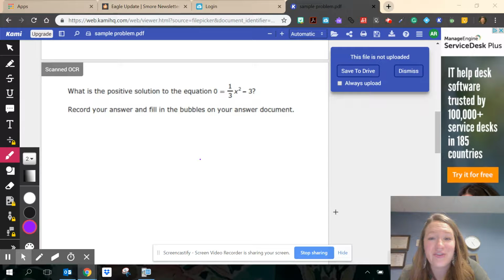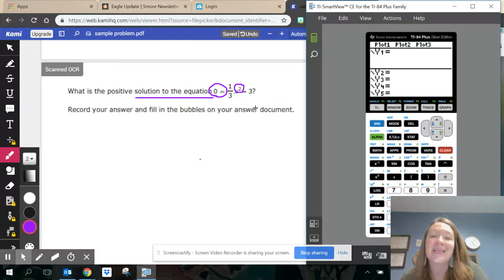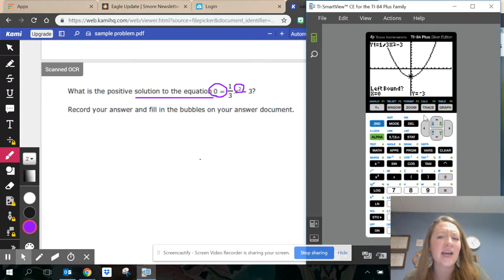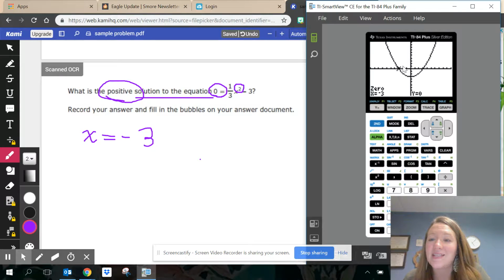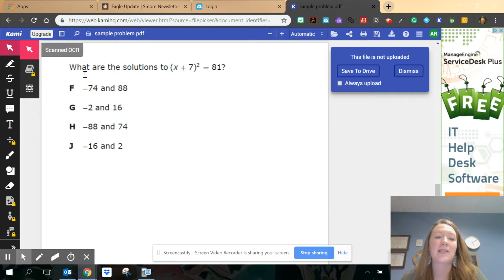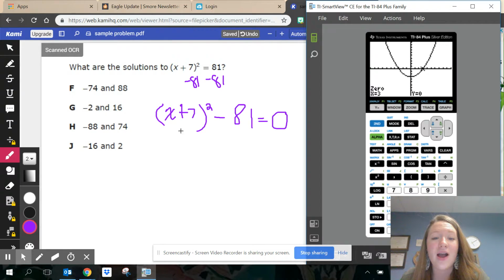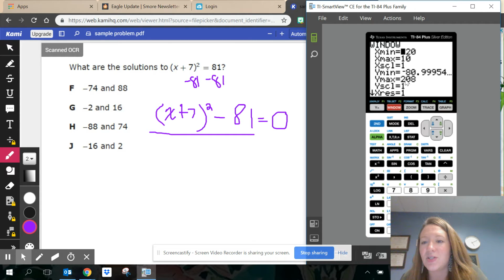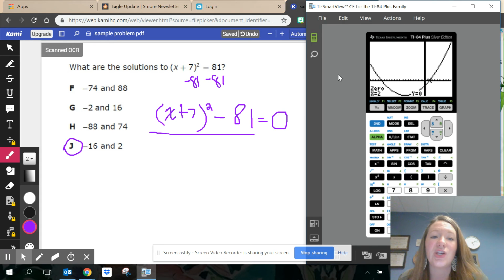Finding factors - check method